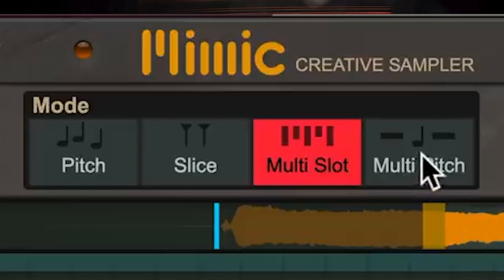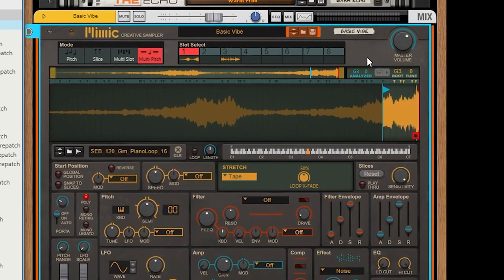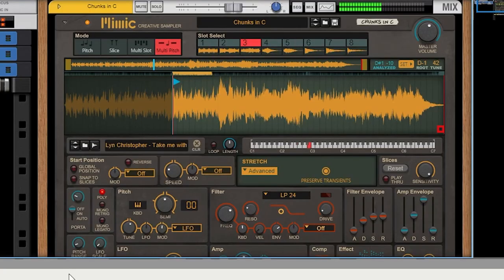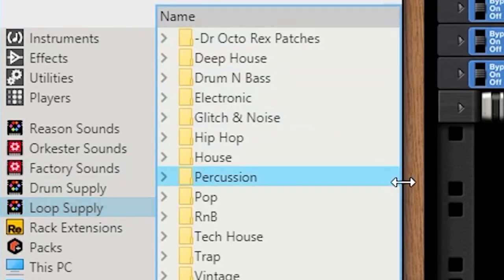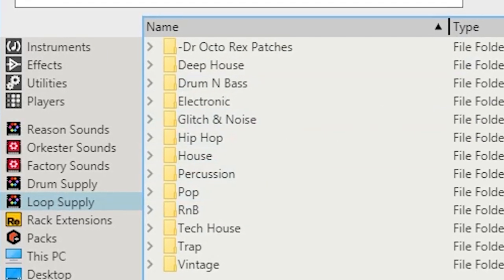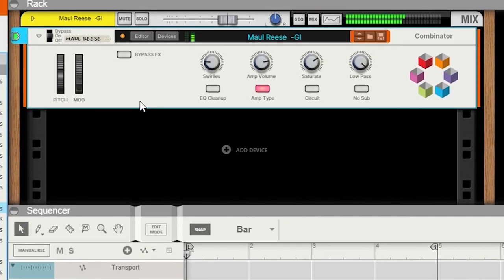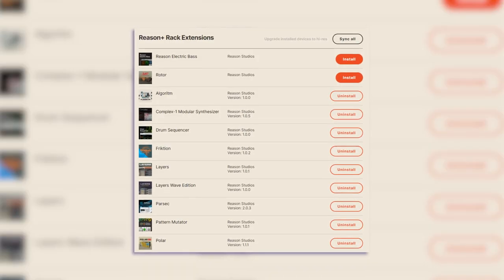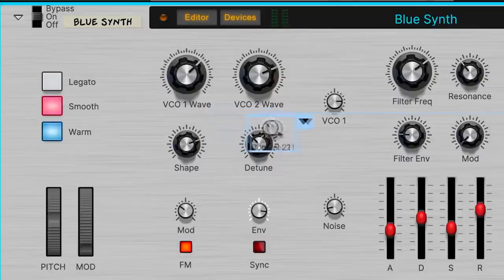Reason 12 Review - They are milking these upgrades dry (Plugin Police #24)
my upgrades are so sore. I'd like to add its not compatible with windows 8, if that matters to someone.

CHAPTERS▶
00:00 INTRO
00:32 WHATS NEW IN REASON 12
01:17 MIMIC CREATIVE SAMPLER
02:20 THE GOOD, THE BAD, THE UGLY
04:54 IS IT WORTH THE UPGRADE?
06:27 4 BEATS I MADE WITH REASON 12
07:13 OUTRO

5/10